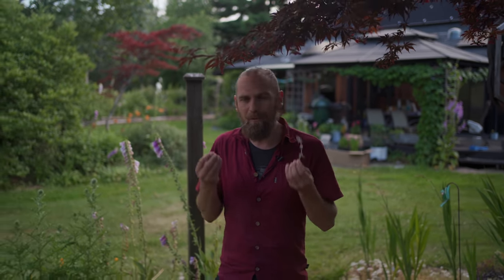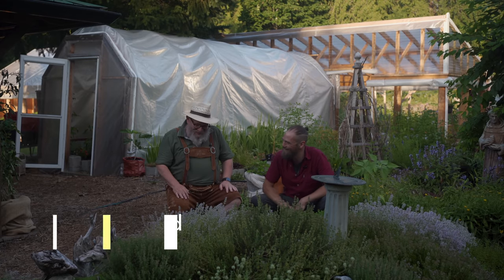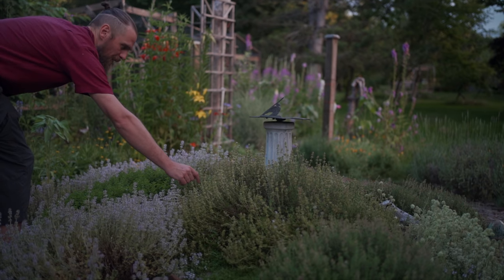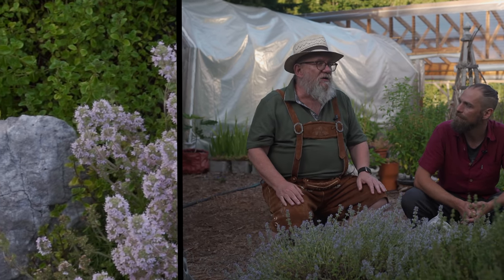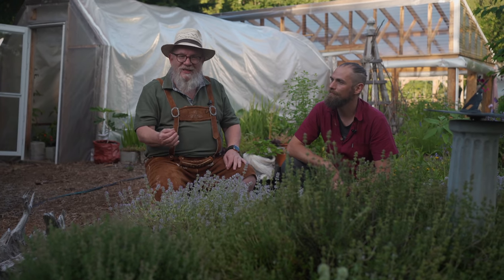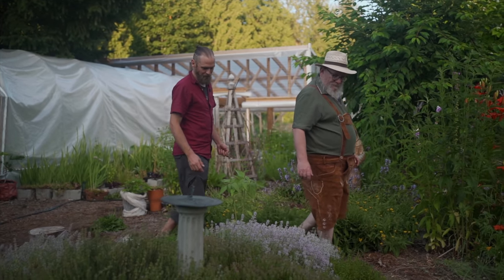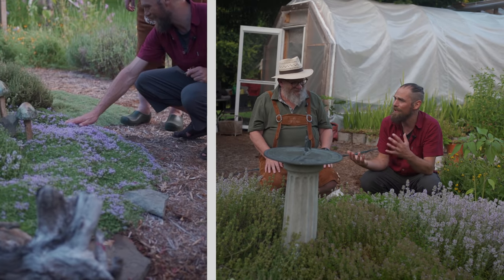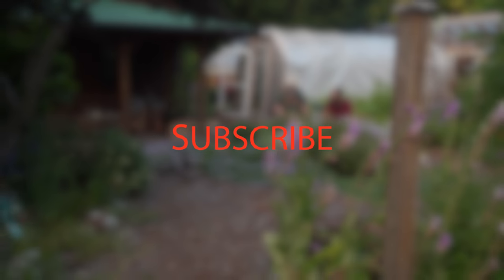The Thyme Machine - Use as Food and Medicine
Join me and Papa T (Dr. Terry Willard Ph.D.) in exploring the many benefits of Thyme as Food and Medicine.

As Thyme is one of the most popular culinary herbs of all time, we would love to hear from you in the comments.
How do you like to work with Thyme?
Any favourite recipes? Formulas? or types of Thyme you like?

Botanical Blessings,
Y~